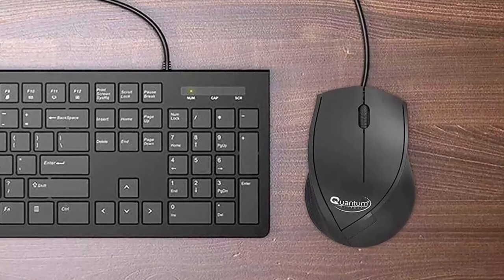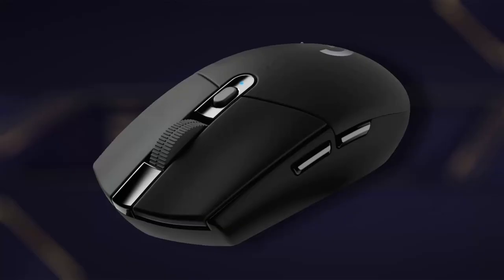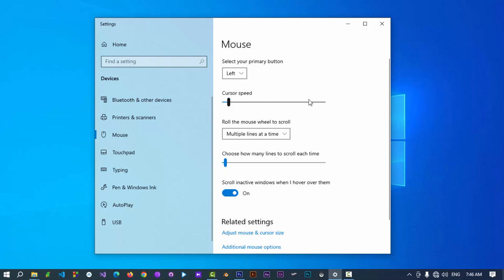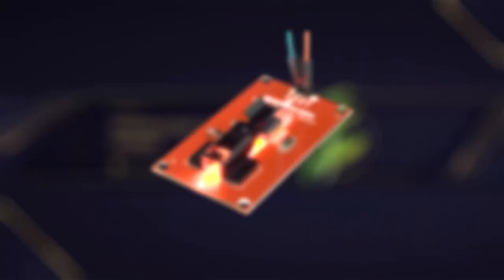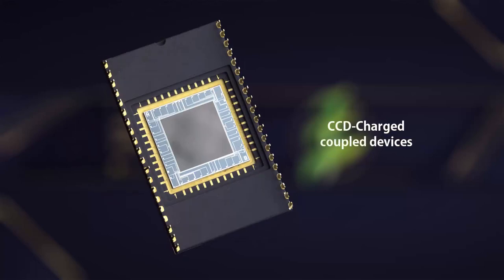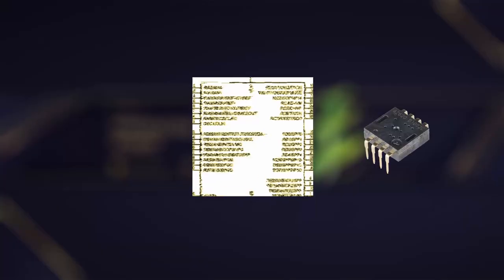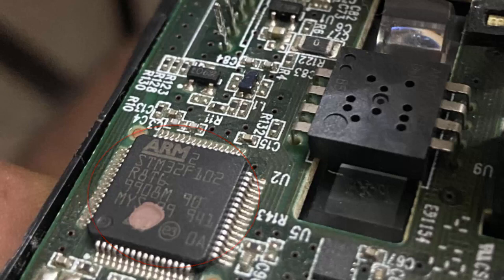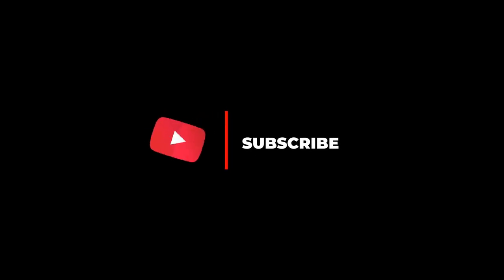Unveiling the Magic: How Optical Sensors in Computer Mice Revolutionize Cursor Control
Welcome to our YouTube movie, where we explore the fascinating realm of computer mice's optical sensors in great detail! Come along on an insightful adventure as we reveal the inner workings of these amazing gadgets that have revolutionized the way we use computers.

We'll look at the intriguing technology underlying optical sensors in this engrossing video, as well as how they provide smooth and accurate cursor control. Learn the secrets of the optical sensor's amazing accuracy in tracking movement, which translates even the smallest hand motions into responsive and fluid on-screen movements.

We'll clarify the idea of optical tracking, replacing the conventional mechanical ball with an optical marvel, with the aid of engrossing images and simple explanations. Watch as the sensor employs a tiny camera to take hundreds of pictures per second, evaluating the surface beneath with astounding accuracy, and transmitting this data to your computer in real time for the movement of the cursor.

But the enchantment doesn't end there! We'll also explore the various kinds of optical sensors that are currently on the market, each with their own special advantages and uses, ranging from the tried-and-true LED-based sensors to the state-of-the-art laser sensors. We'll go over the benefits and drawbacks of each kind to assist you in selecting the ideal mouse sensor for your requirements.

In addition, we'll go over how dpi, or dots per inch, affects pointer speed and cursor sensitivity, giving you the knowledge you need to adjust your mouse settings for better gaming and productivity.

This movie is a must-watch for anyone interested in learning more about the inner workings of optical sensors in computer mouse, regardless of whether they are a casual computer user, an avid gamer, or a tech fanatic. As we explain this amazing technology and demonstrate the amazing precision and fluidity it brings to your daily computing experience, get ready to be astounded.

So take a seat back, unwind, and get ready for an enlightening trip into the realm of optical sensors. Now let's explore and learn more about the optical sensors that drive our cherished computer mouse!